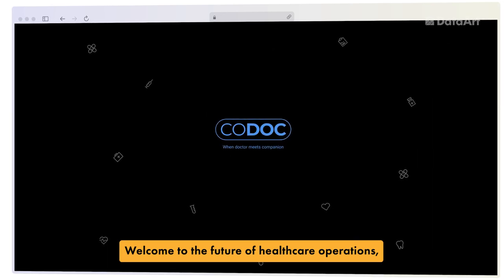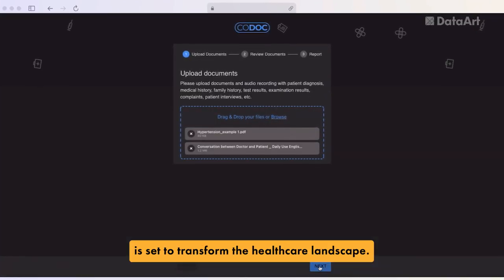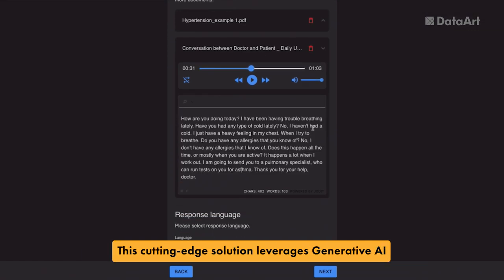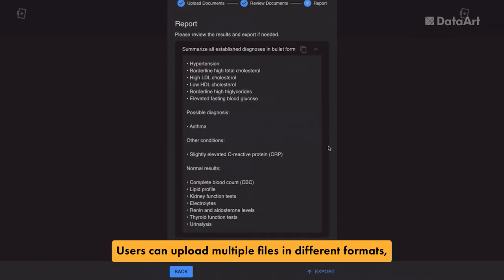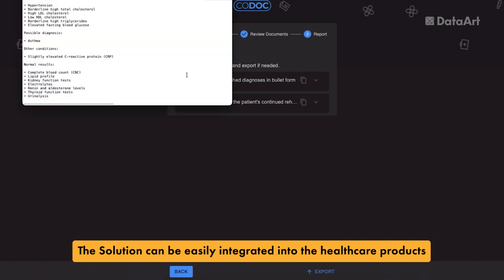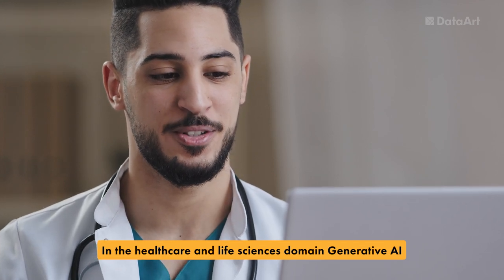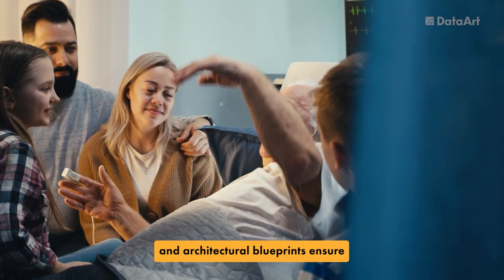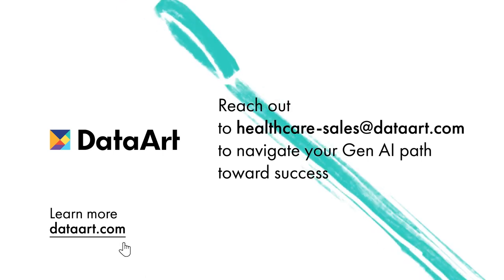CoDoc - Empowering Doctors for a Better Patient Care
Experience seamless healthcare operations with CoDoc, a transformative solution by DataArt.
Manual document processing is in the past. Now, it's time to embrace precision with Generative AI. CoDoc, your doctor's companion, is meant to transform patient onboarding, medical document analysis, and more.

Explore its capabilities in personalizing patient journeys and advance into the evolving healthcare landscape.